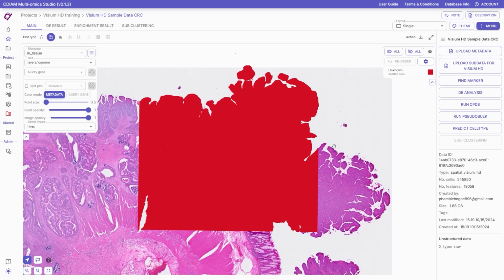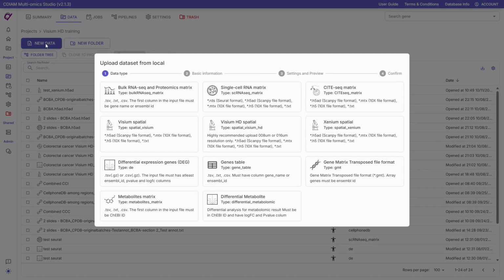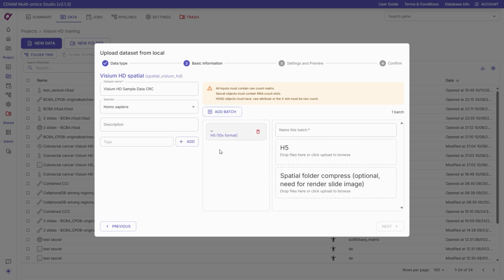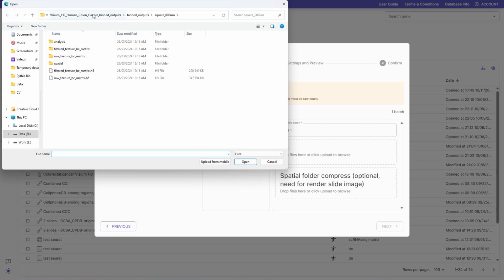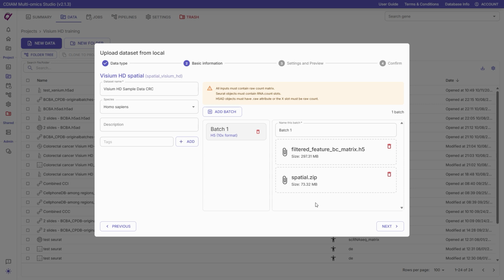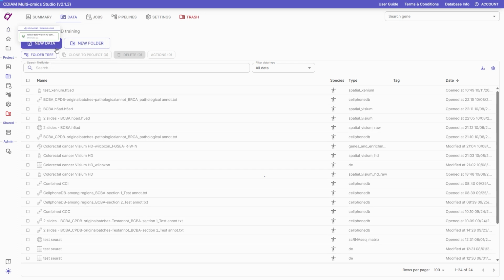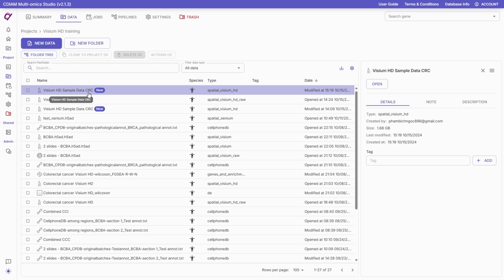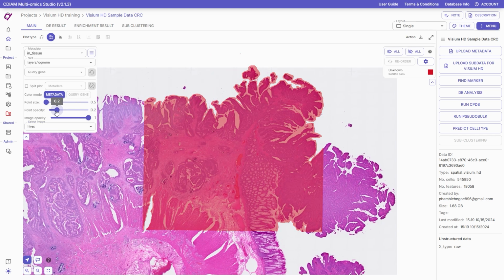How to Import Visium HD Data | CDIAM Multi-omics Studio